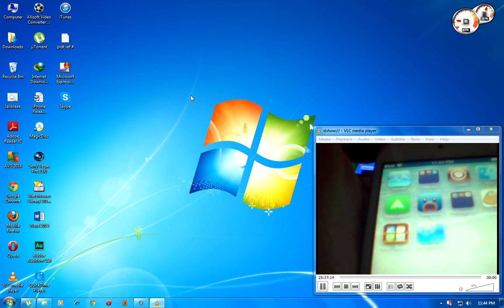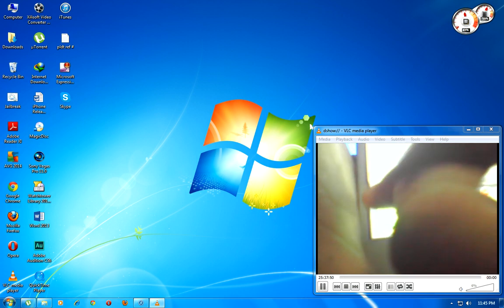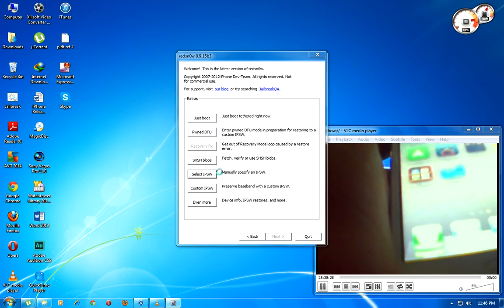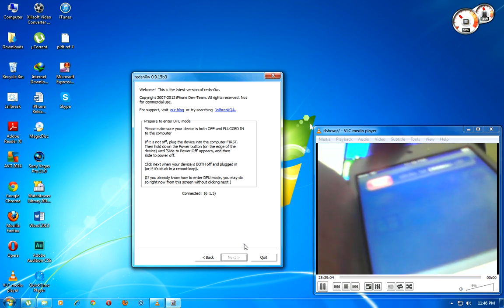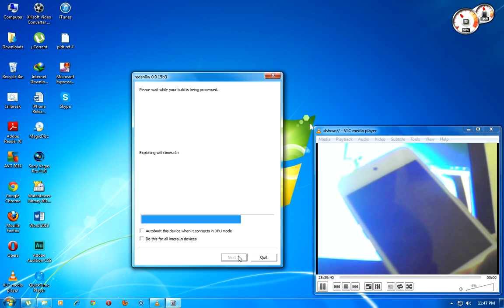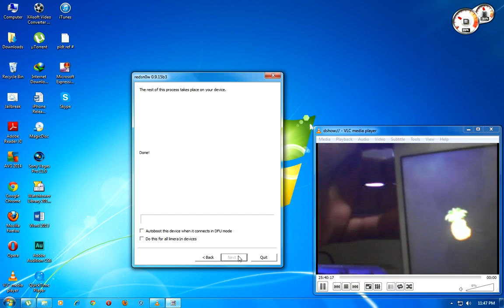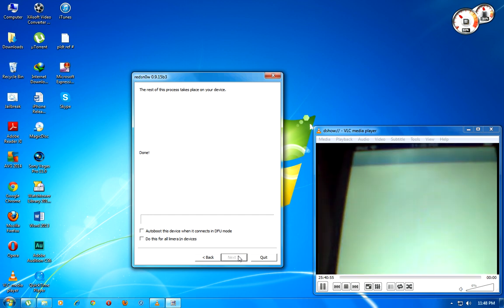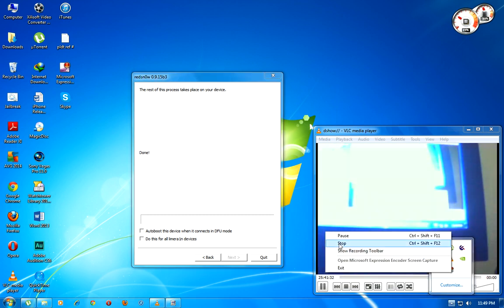How to fix cydia crashed ios 6.1.3/6.1.5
i Recommend you to use untethered Jailbreak.

if any problem just comment!

select ios 6.0 only because 6.0 is the only version that supported by redsnow!